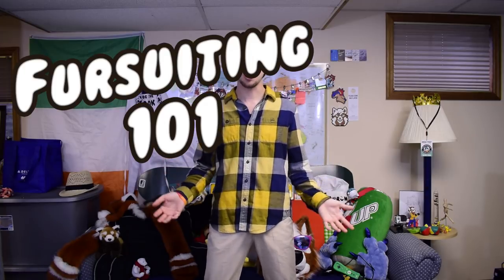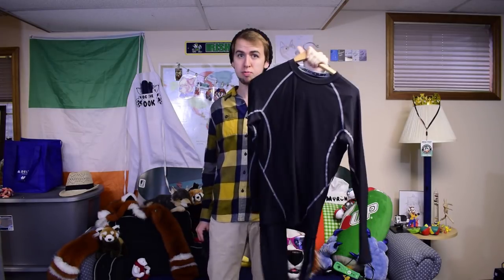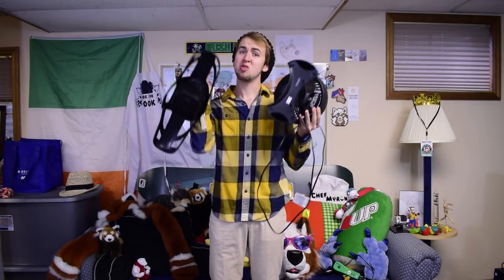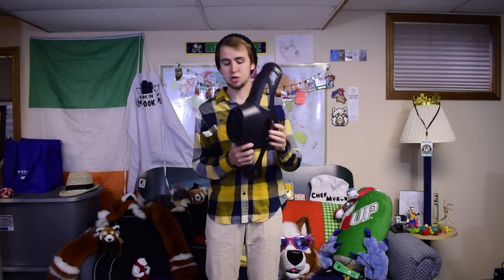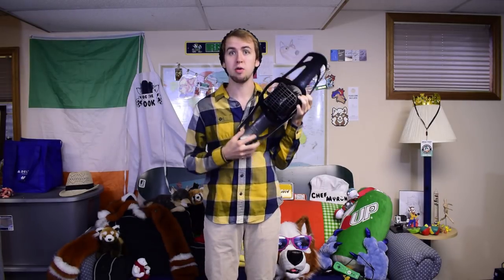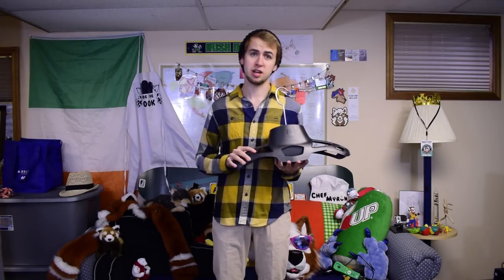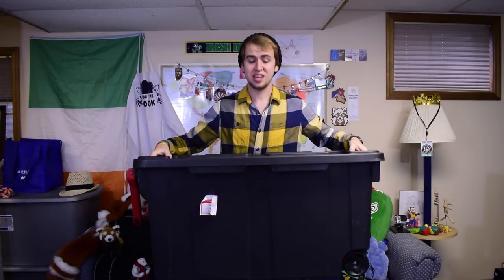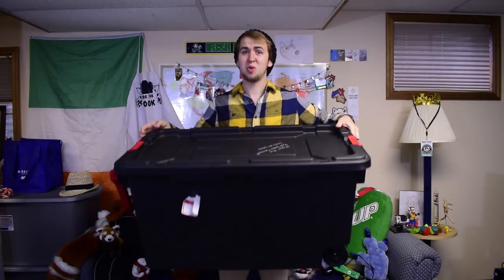1) Accessories! | Fursuiting 101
Hey floofs!

Back from a little break here to start a new series! I've been suiting now for a while and have learned a few things that I think will really help y'all out! So I've got a 5 part series in the works and here's part 1.

We'll be going over accessories and everything you need to make your suiting experience amazing!

As always, if you like what I'm doing here, like, sub, etc. But regardless, here are the links for EVERYTHING mentioned!

Under Armor HeatGear Top
Under Armor HeatGear Legs
Under Armor HeatGear Balaclava
Mesh Riding Gloves

Head Fan
Wetsuit Fan Hanger

Cinnamon Oil

Bristle Brush
Slicker Brush

Twitter (This is the best way)